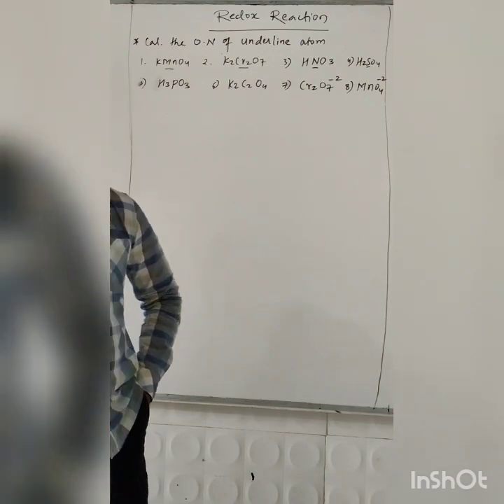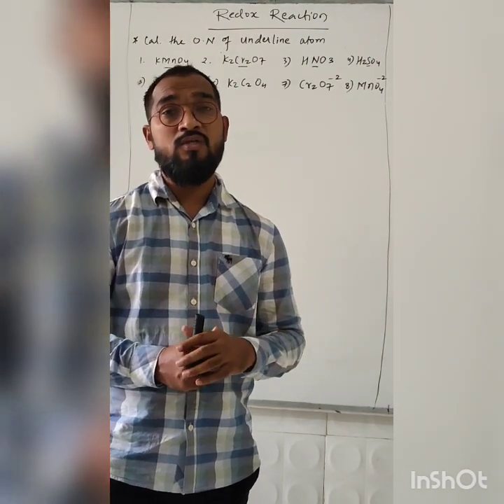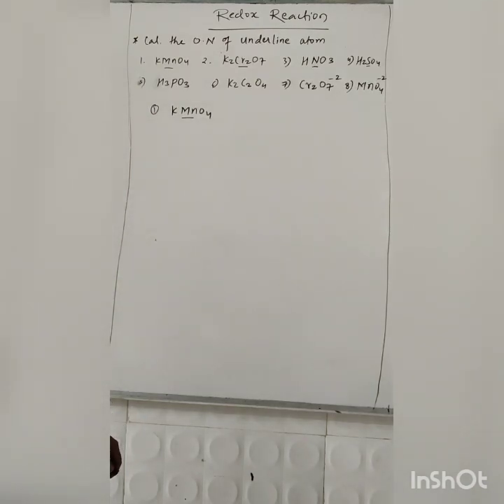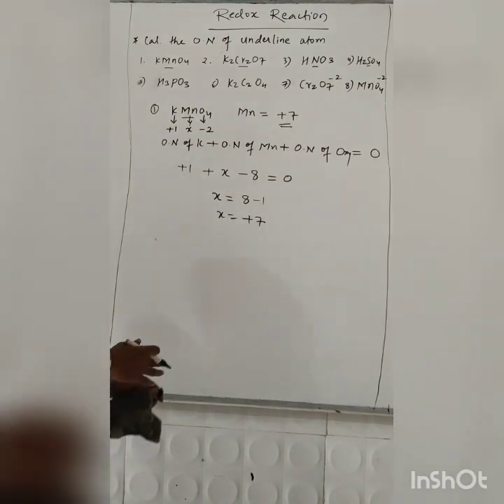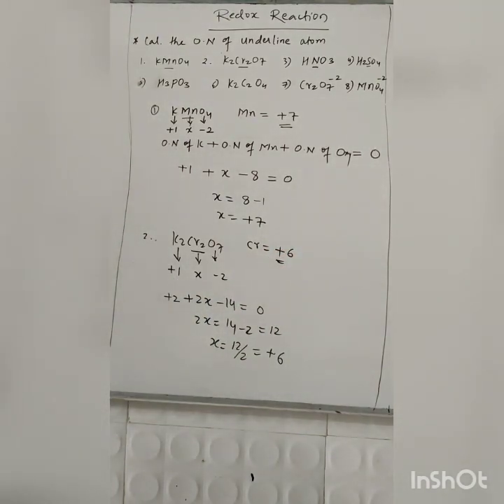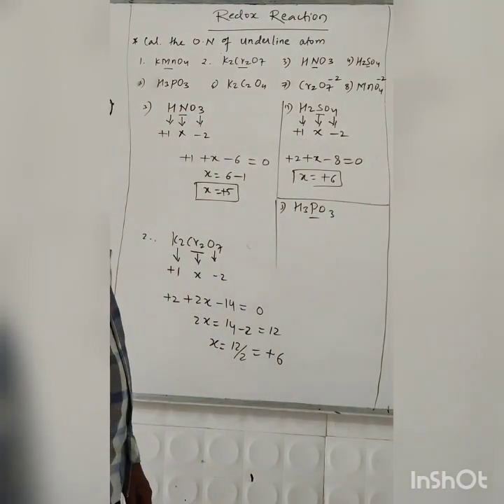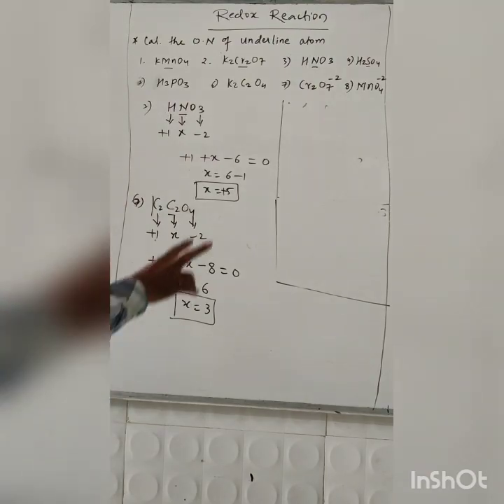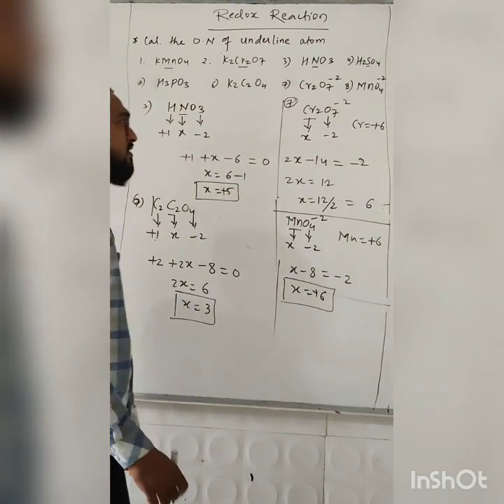redox reaction ll example on oxidation number calculations